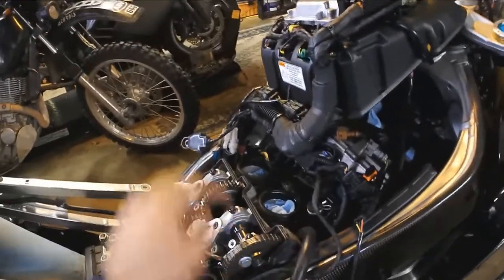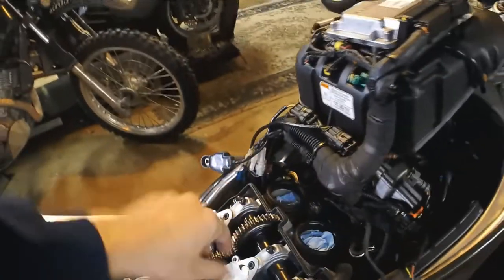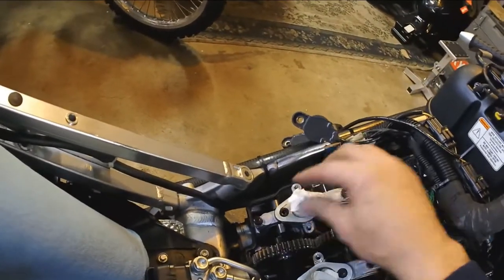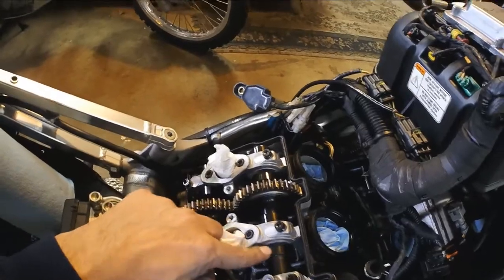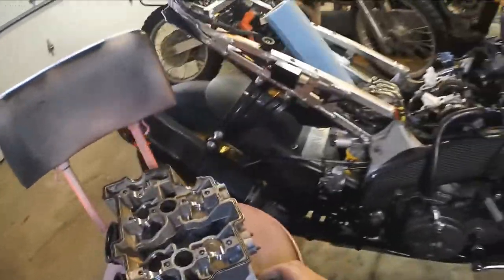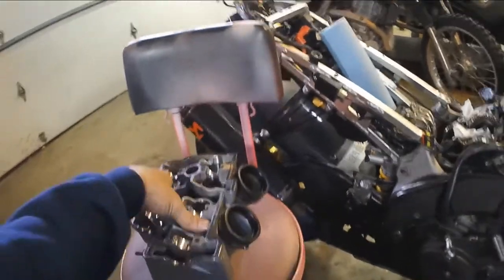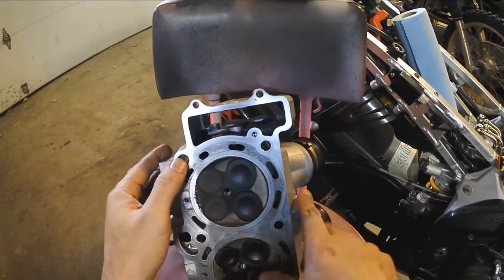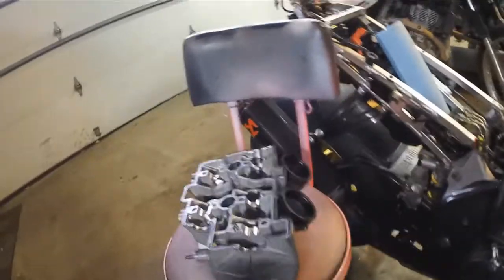RSV4 valve check, part 2